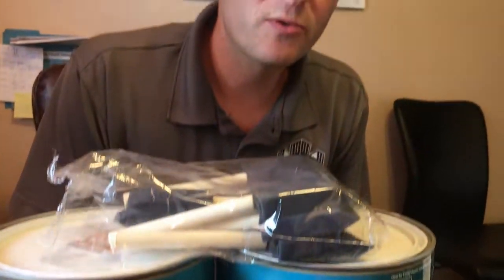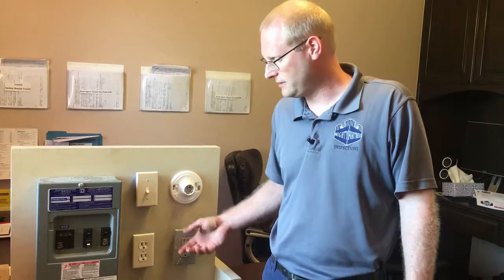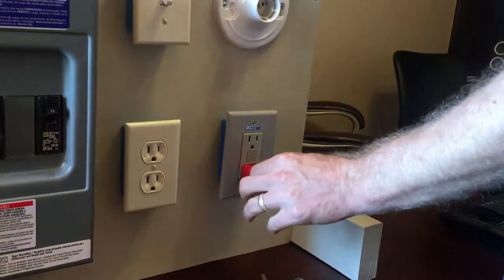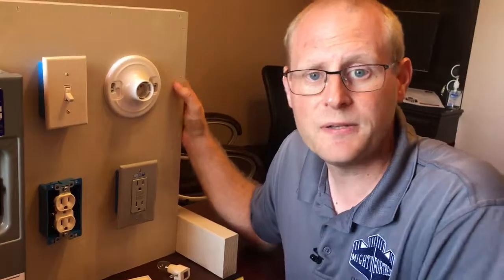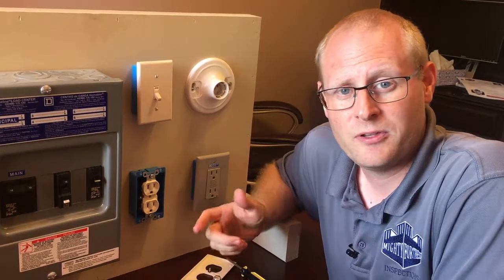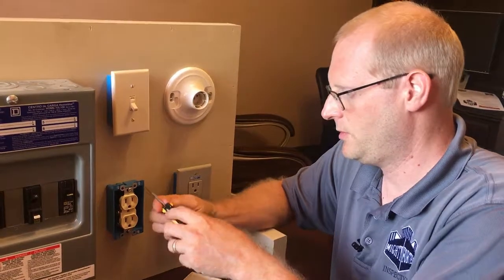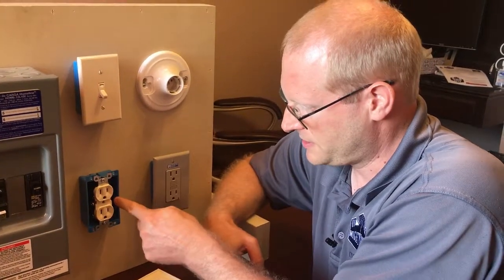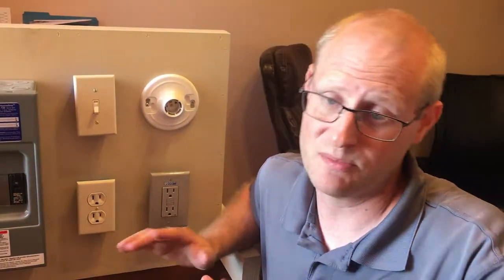Tighten Loose Outlets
Painting a room or just moving in? Check the outlets at the same time!

Gabriel Robertson

Tools/Materials Used:
Screwdriver